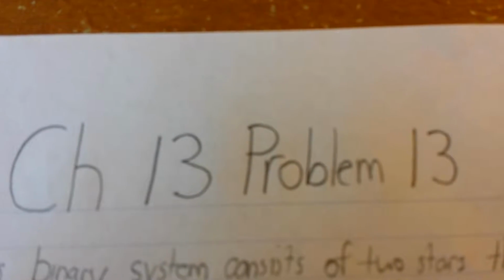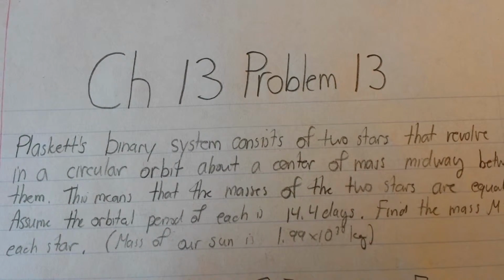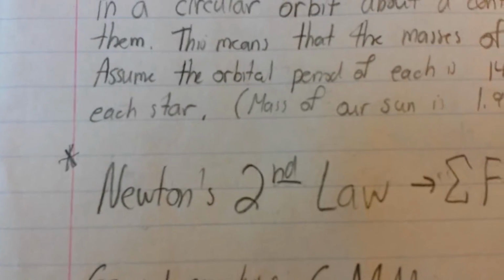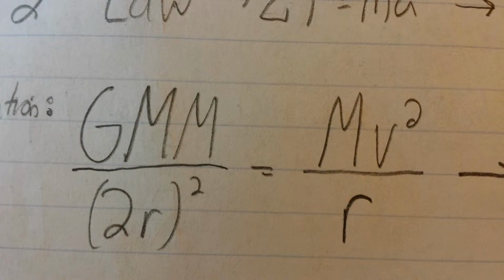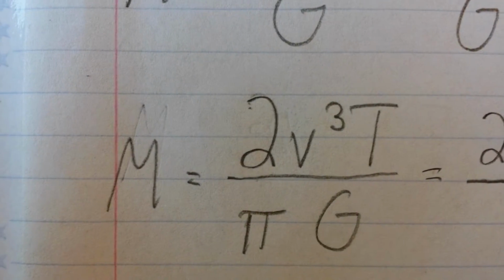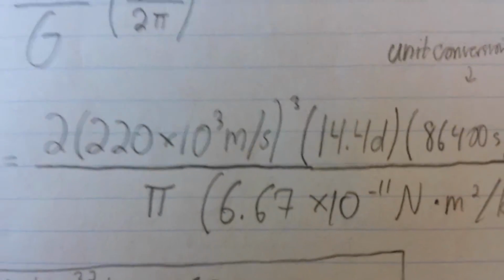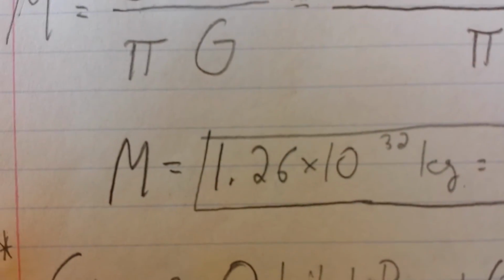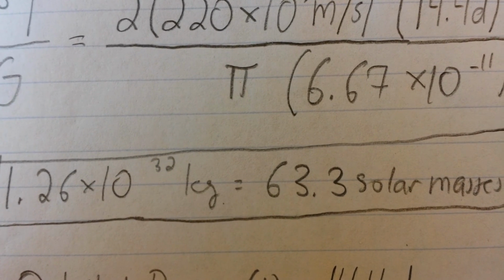Ch 13 Problem 13